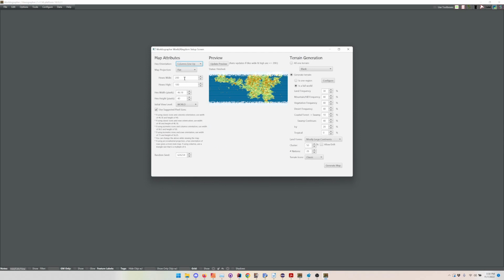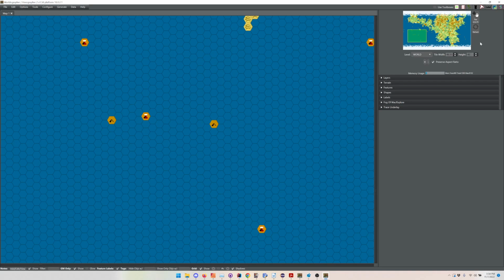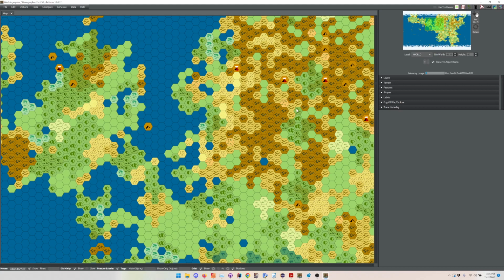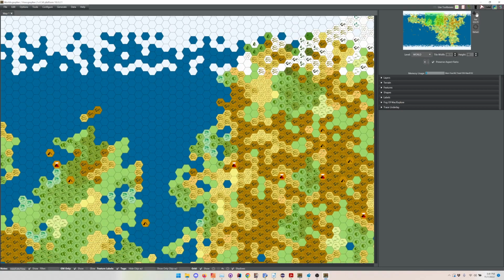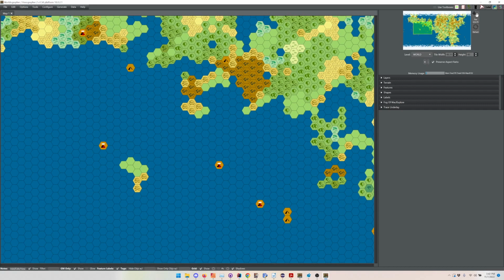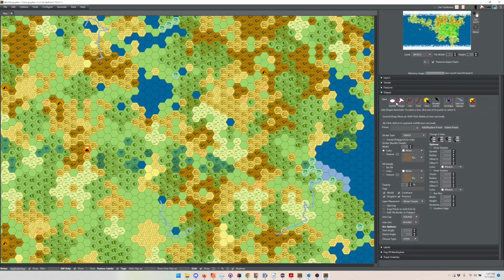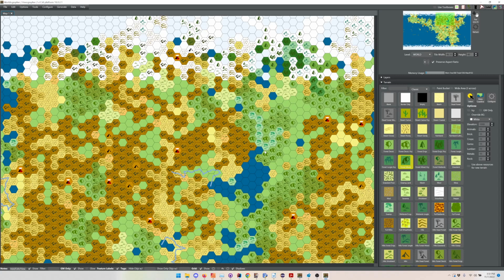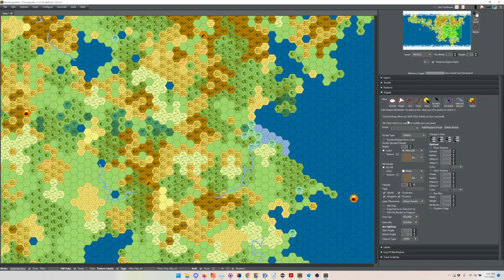Fantasy Map Making Geography 101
Here's a crash course in the basics of what you need to know about geography when making fantasy maps. We cover world shapes, sizes, coastlines, landmasses, mountains, hills, climates, wind patterns, rivers, lakes, and more!

While we're using Worldographer as an example, the advice works for any tool or even on paper.  You can also get a text version of the same topic on the Worldographer blog